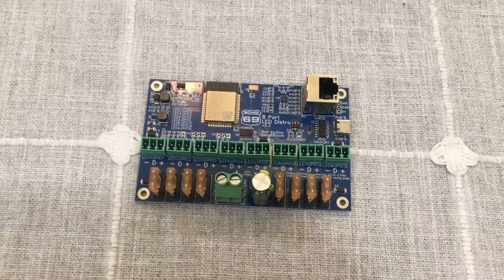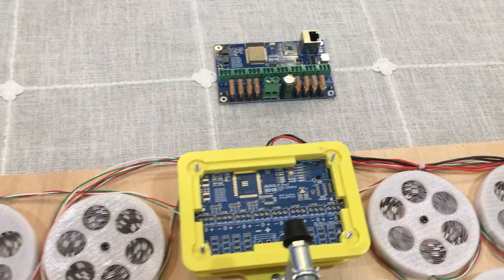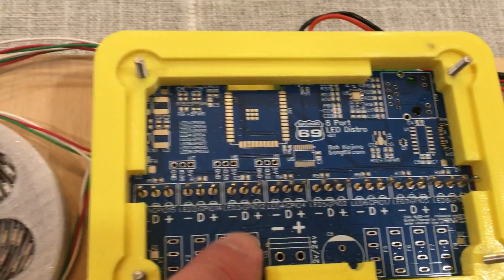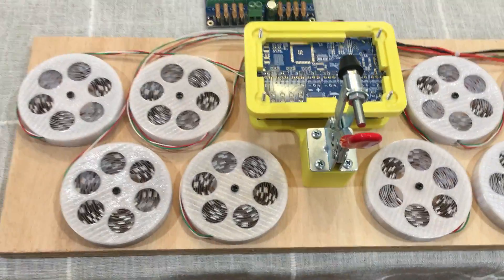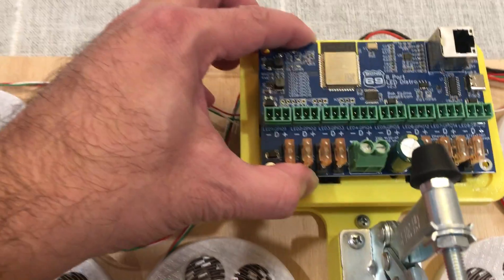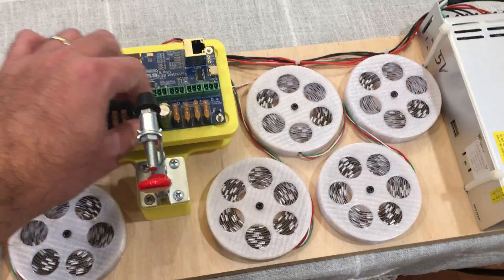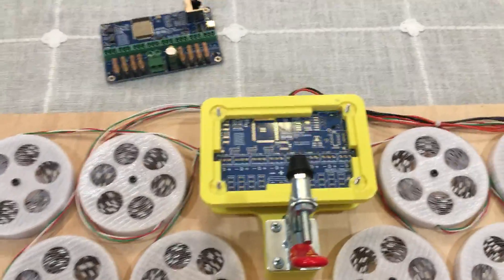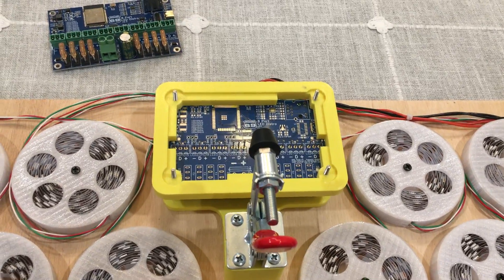Test fixture for the 8 Port LED Distro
This is the fixture we use to test every 8 Port LED Distro before it gets shipped.
The 8 Port LED Distro is available to purchase in our tindie store